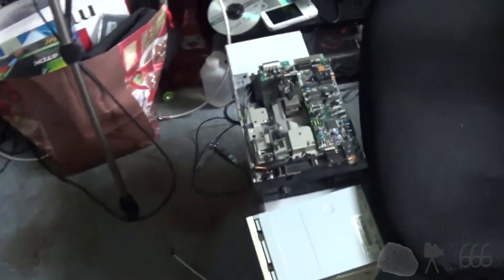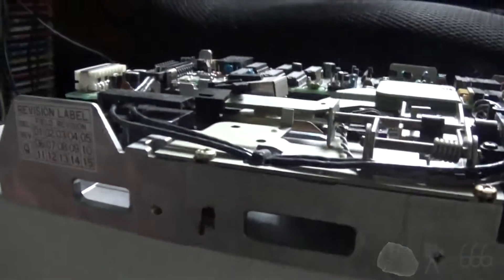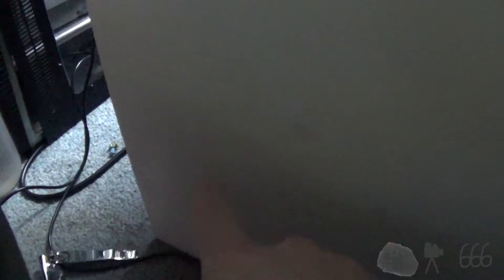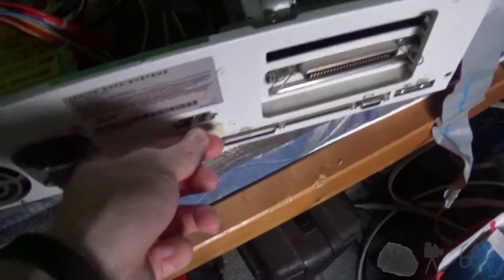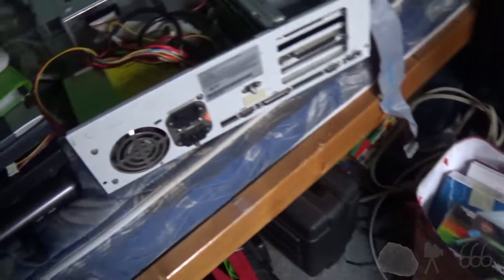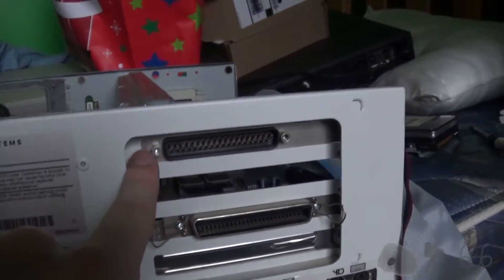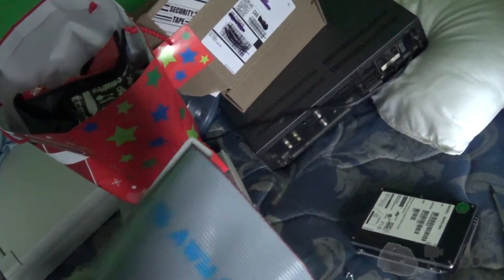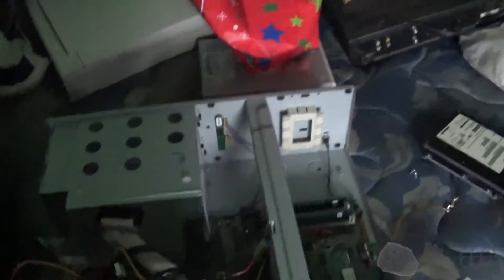Zenith Z-Select 100/Z433D Precursory Examination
This one may be an uphill battle...